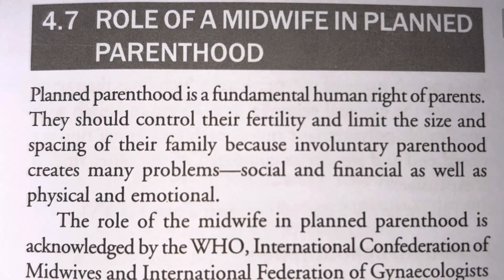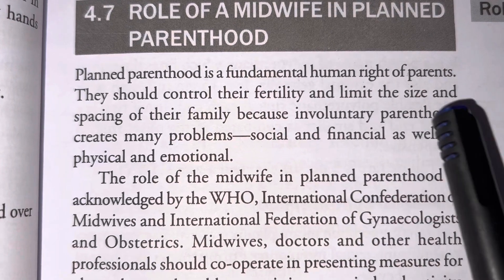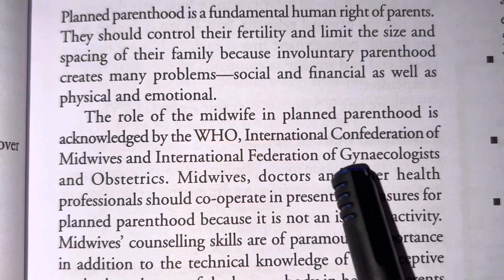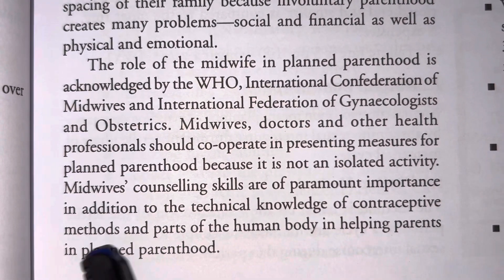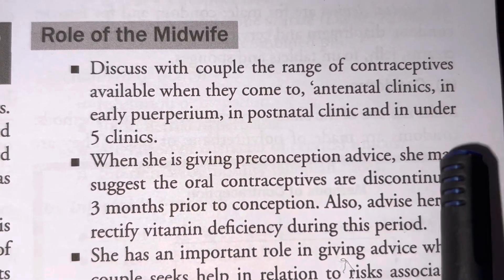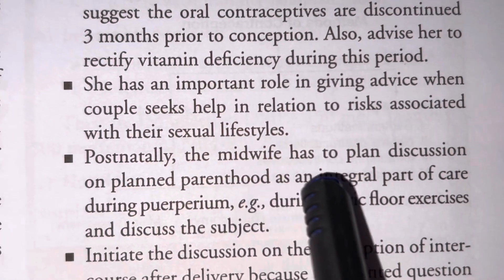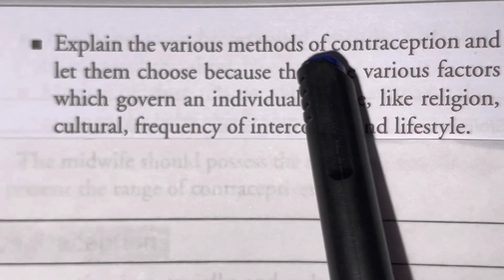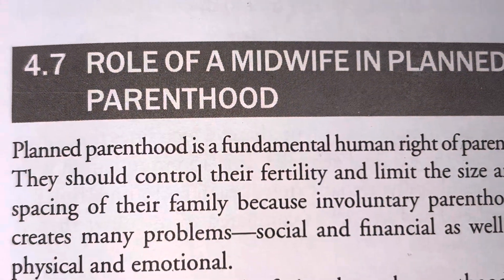Role of A Midwife in Planned Parenthood | Sandhya OBG Study Point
Role of A Midwife in Planned Parenthood
Role of A Midwife

Content Covered in This Video:

Obstetrics lecture

OBG studies

Obs and Gynae

OBG Study Point